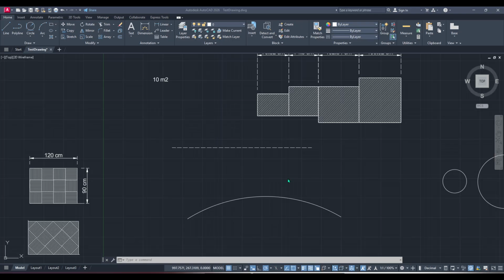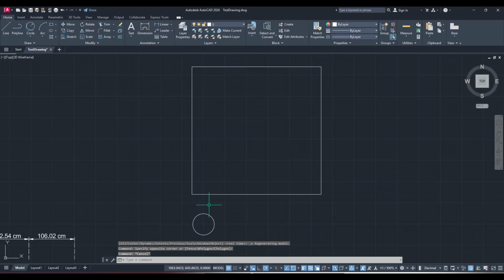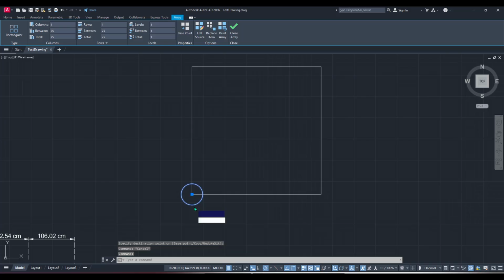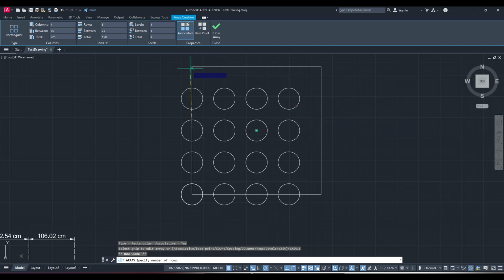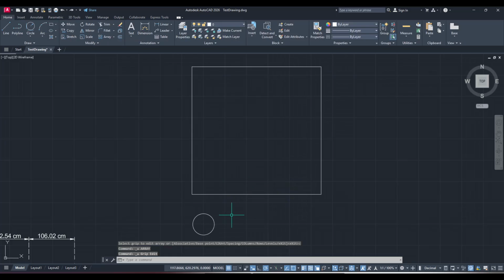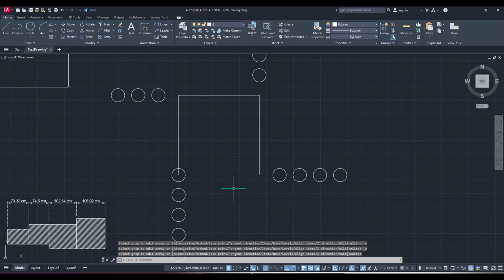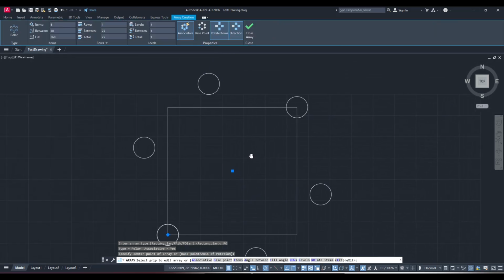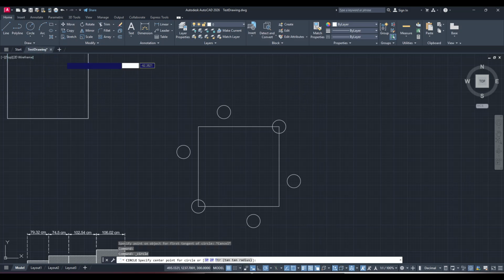How to Use Array Command in AutoCAD (2026 Updated)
Here’s how to use the array command in AutoCAD step by step.

In this quick tutorial, you’ll learn how to create rectangular, polar, and path arrays to duplicate objects in a pattern inside AutoCAD. This guide walks you through the exact process in a simple and beginner-friendly way so you can quickly copy objects evenly for drafting, layouts, or design work.